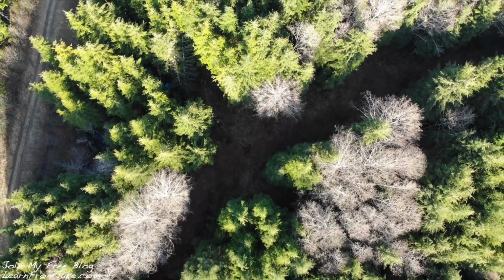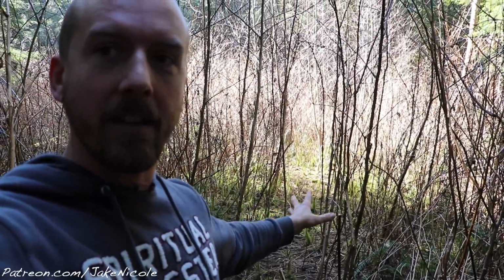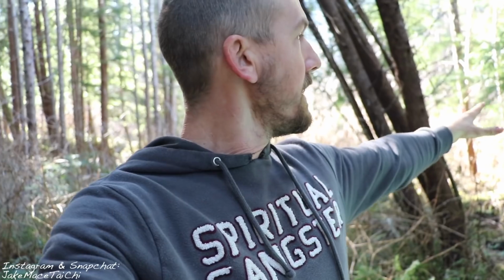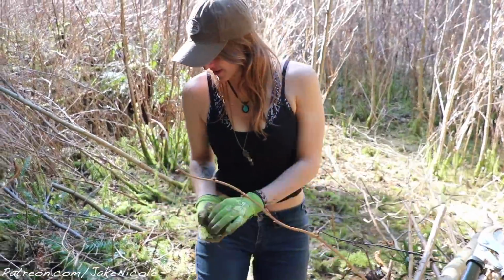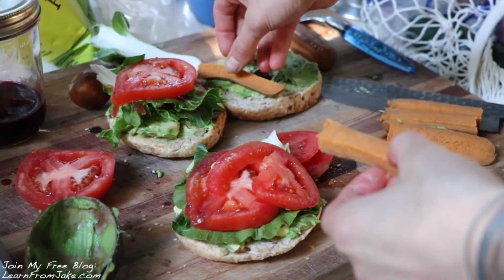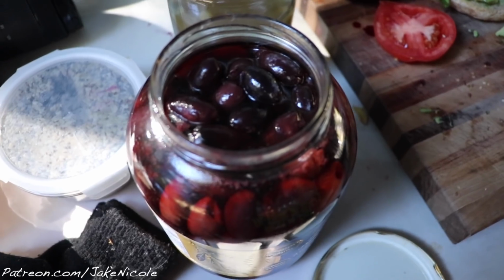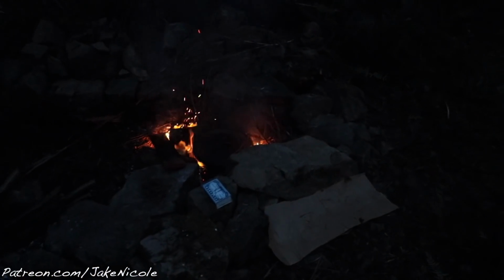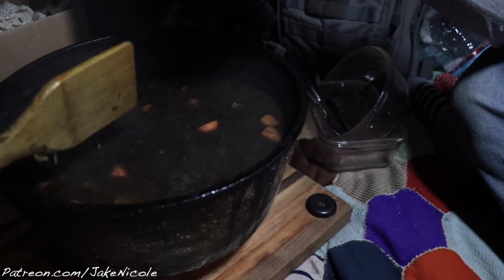WE QUIT THE CITY | BUILDING A YURT - LIVING OFF GRID | Day 2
I QUIT THE CITY - BUILDING A YURT | Day 2
Really excited to build and share our Yurt Life Experience with you all! We have a beautiful Yurt to erect from Pacific Yurts. I was sad and confused yesterday of where the Yurt Location should be! I'll explain everything in this video! Enjoy

Nicole and I are attempting to live off the grid in British Columbia, Canada.  We have 8 acres of forest property sandwiched in between the Pacific Ocean, a fresh water lake, and a stream which flows year round from the lake into the ocean.  Today we build a shelter to allow us to escape the rain and have a home-base to congregate from!

For over nearly 10 years I grew a fruit tree, permaculture, garden, and native edible plant, herb, and raised bed garden food forest.  You can still watch all the garden videos of my old desert garden in Arizona.  I was born in British Columbia and I have returned to the Rain Forests of British Columbia to a "Raw Land" property to grow my 1st FULL EDIBLE FOOD FOREST Off Grid on a wilderness property.  This climate is temperate and coastal, rarely seeing snow in the winter and highs in the 80's (30 Celsius) in the summer.  It is a rare microclimate that spans from gardening zone 7-9.  The property is 8 acres and completely overgrown, mostly with conifer trees.  This area is a verifiable rain forest and situated in the Southwestern-most tip of the Canadian "Great Bear Rain Forest".  NicHolistic and I will be learning about edible seaweeds, edible native plants, edible mushrooms, and many other edible native trees/plants as we attempt to Build a Yurt, Draw Our Energy Clean, Live Off the Grid, and Grow an Epic Superfoods Garden and Fruit Tree Orchard.  We will also have a lot of changes coming so get ready.

My other Youtube Channels:
1.  YouTube.com/ShaolinCenter
2.  YouTube.com/AdventuresWJakeNicole

2.

4.

6.

7.

Music is:
1.  "Porches and Universes" by Puddle of Infinity